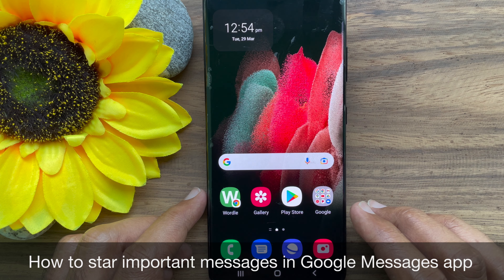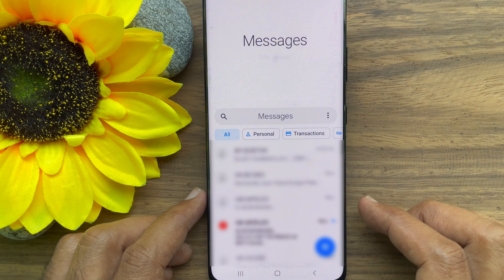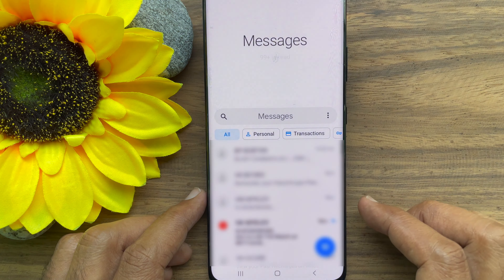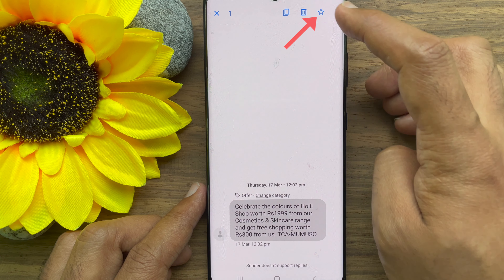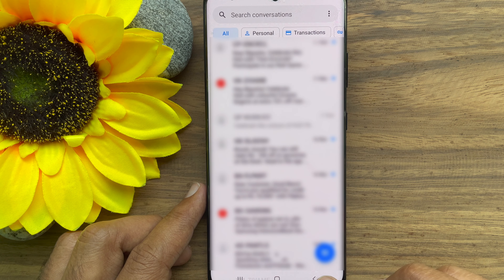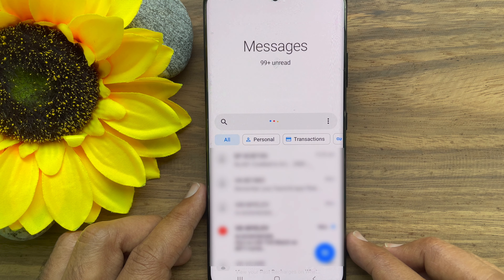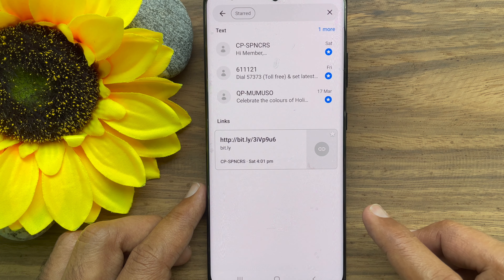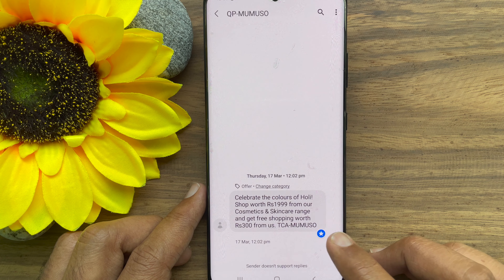How to Star Important Messages in Google Messages App